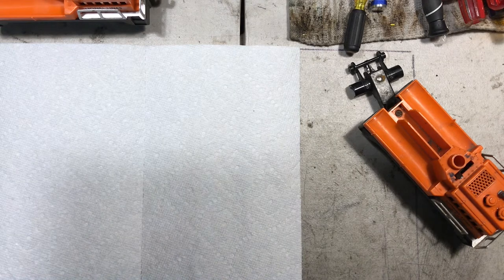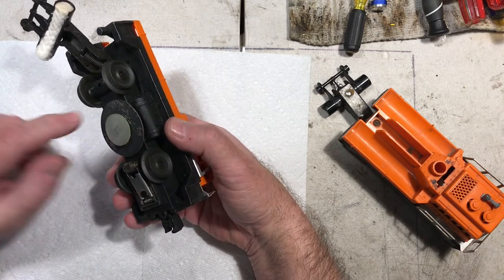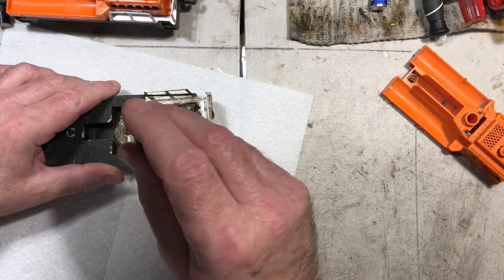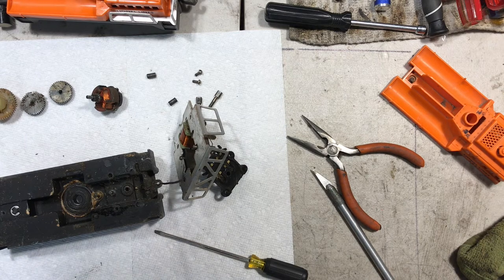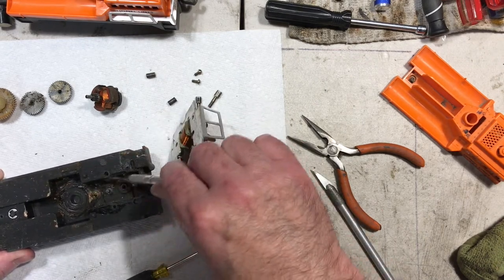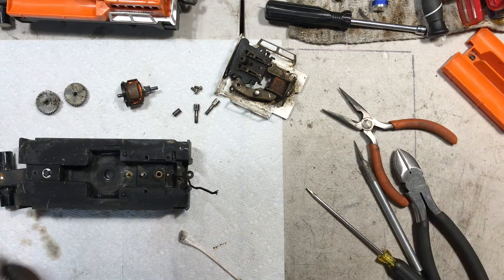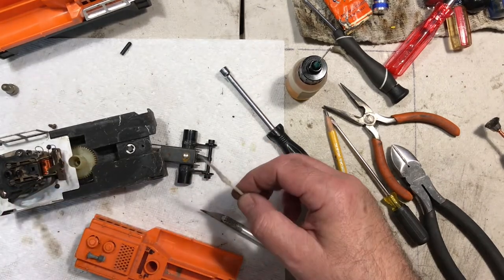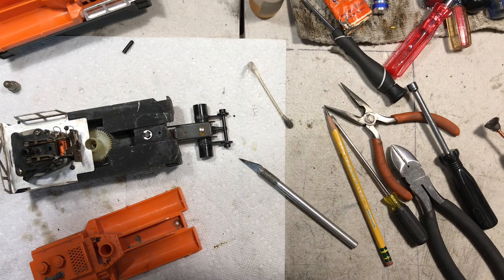LIONEL TRACK CLEANING CAR REPAIR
See how to open and make repairs to the inner workings of the Lionel unique car. In this video see how to clean and repair as needed to make it run again.
Check brushes, wires and connections.